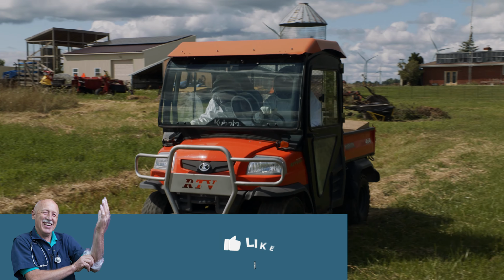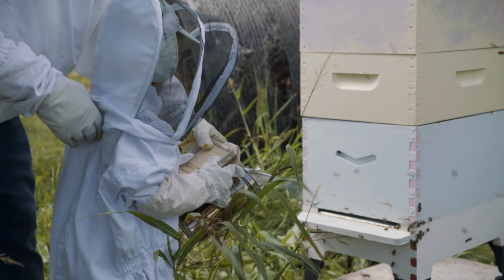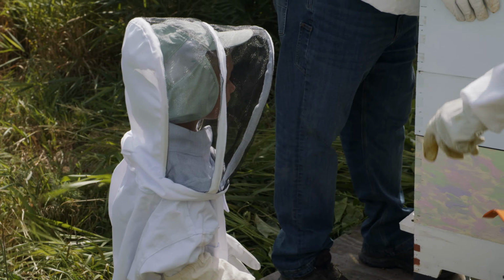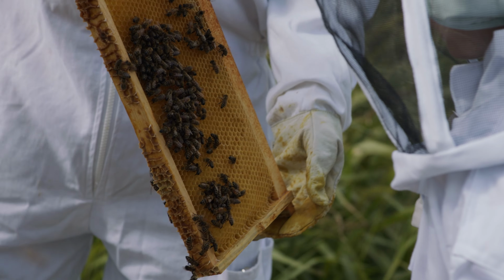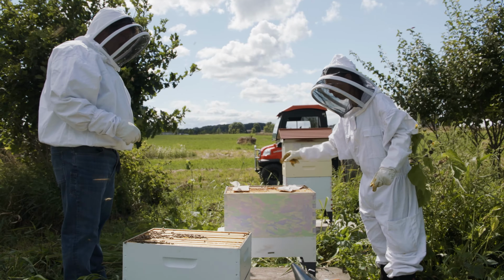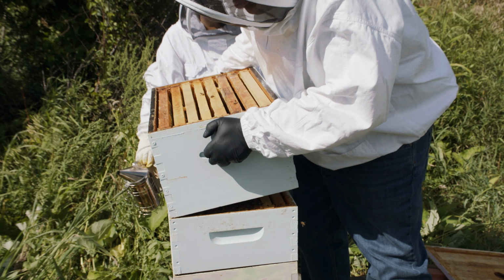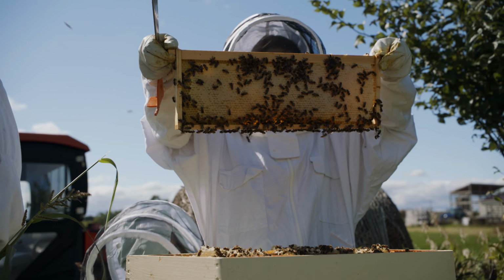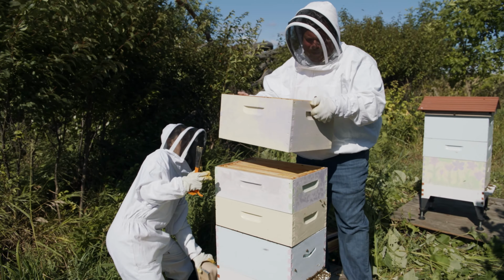Footage From The Farm: Episode 16 - Tiny Hands, Big Buzz. Abigail’s First Beekeeping Adventure!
In this Episode of Footage From The Farm, there is a Big Buzz around the farm as Beth and Charles introduce Abigail to her very first beekeeping adventure! 🐝✨ This little bee enthusiast might have tiny hands but she shares her impressive knowledge of everything from propolis to capped honey. While the work involved in hive maintenance may test the attention span of a four-year-old, Abigail is already on her way to becoming Beth's trusty sidekick apiarian.

What did you think of Abigail's beekeeping debut? Got any tips for her next hive visit?